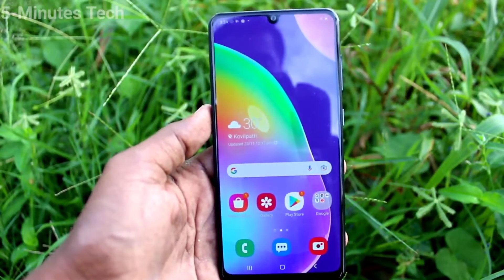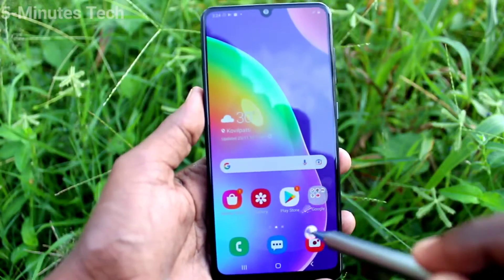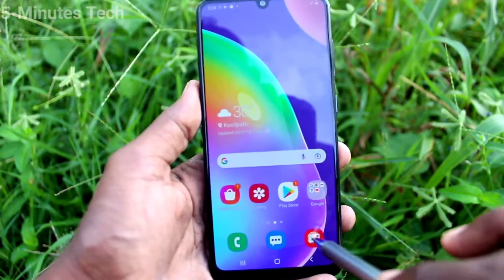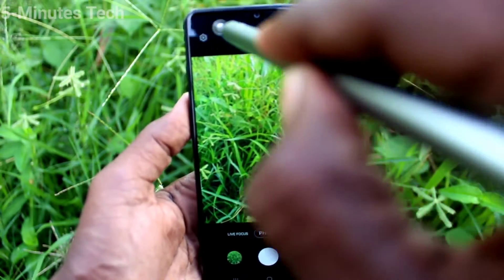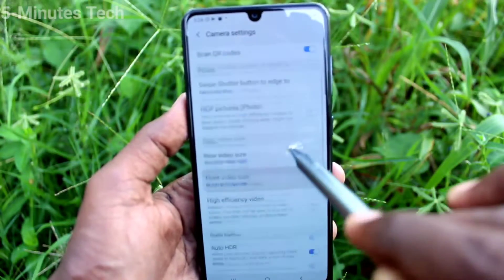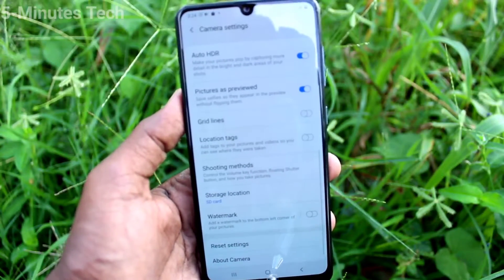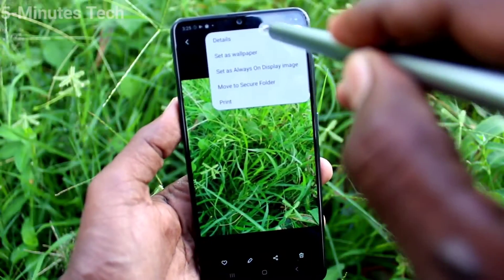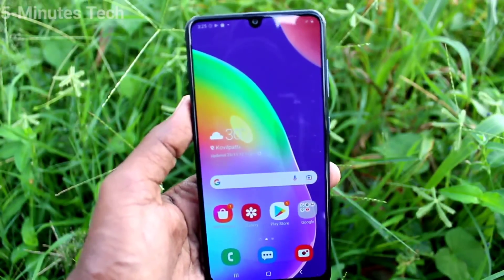How to change storage location from phone memory to SD card for photos videos in Samsung Galaxy A31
Samsung Galaxy A31 Phone memory to SD card change settings for storing photos and videos: Learn here how to change storage location from phone memory to SD card for photos and videos in Samsung Galaxy A31 smartphone